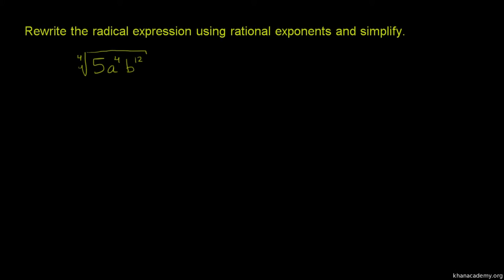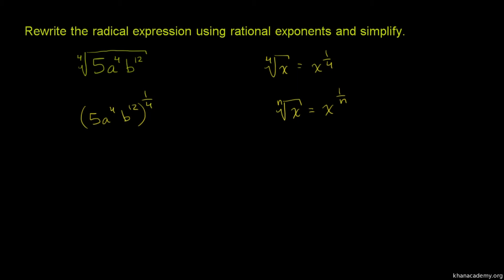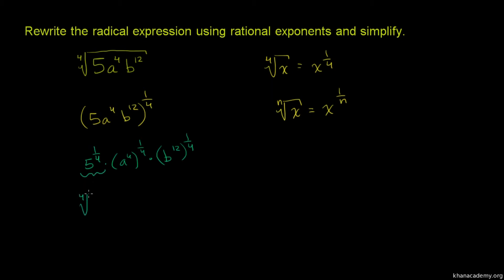Radical Equivalent to Rational Exponents 2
This original Khan Academy video was translated into isiZulu by Sibongile Mavundla. The translation project was made possible by ClickMaths